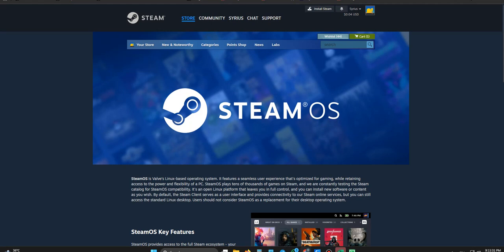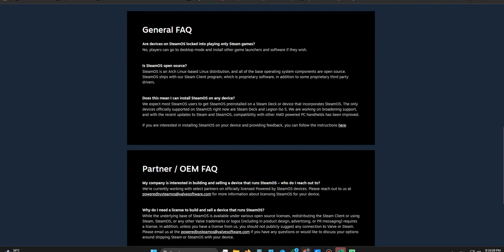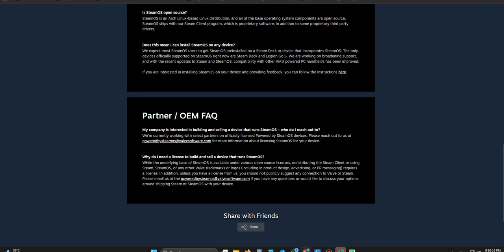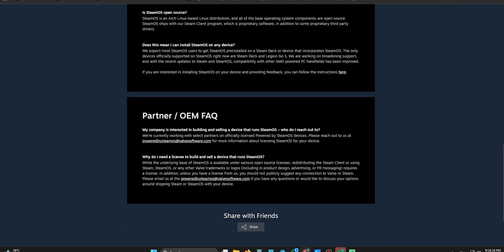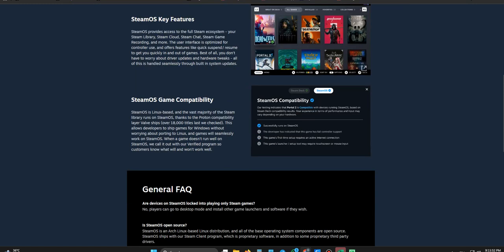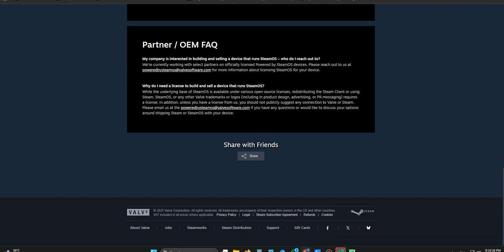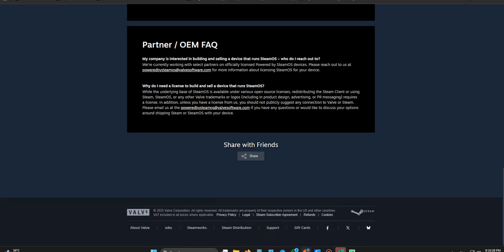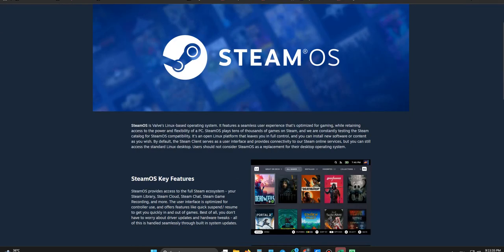SteamOS vs Bazzite 2025 Comparison Honest Review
Compare SteamOS and Bazzite in 2025: performance, compatibility, UI, and gaming on Valve Deck vs community-driven Linux builds. Learn which OS wins for Proton support, driver updates, controller mapping, and FPS stability. See real-world benchmarks, install tips, and modding guides for lightweight markdown editors and terminal workflows used by Linux gamers. Perfect for Deck owners, Linux power users, and developers exploring custom distributions.